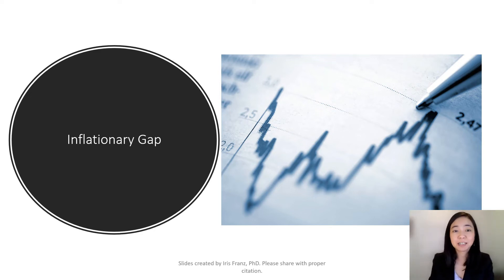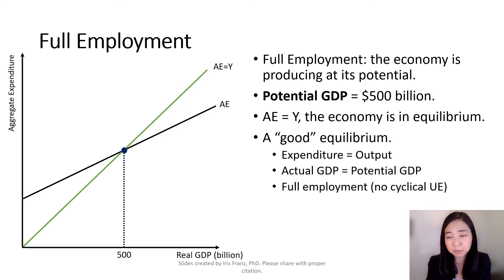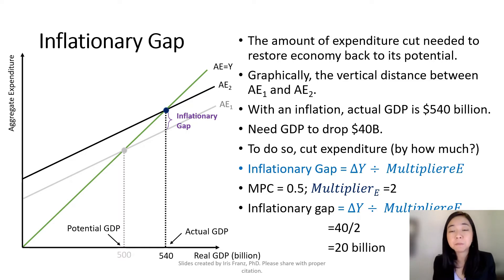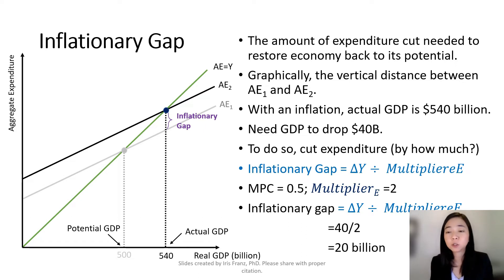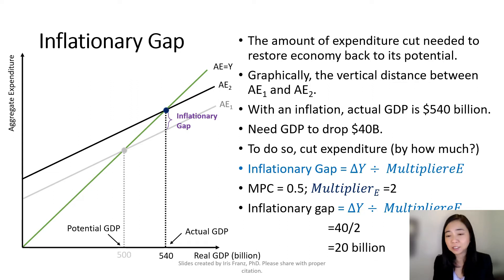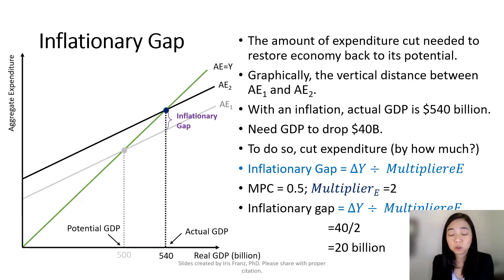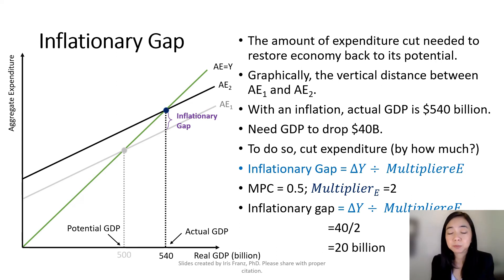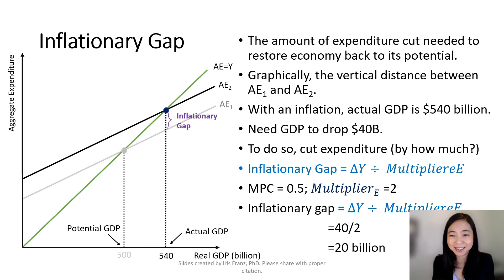Aggregate Expenditure 14: Inflationary Gap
This clip explains what an inflationary gaps is, with an example.